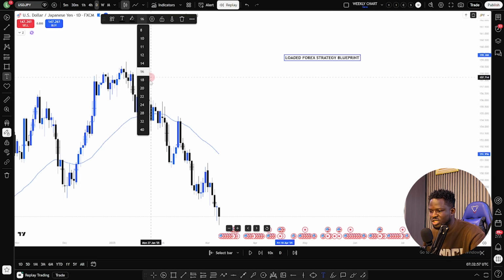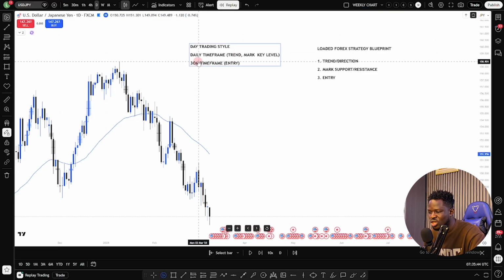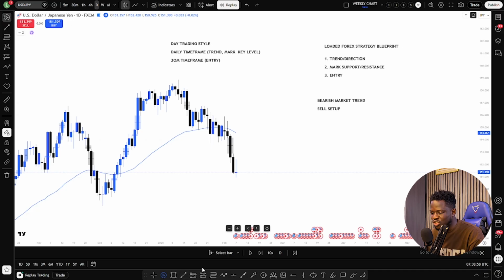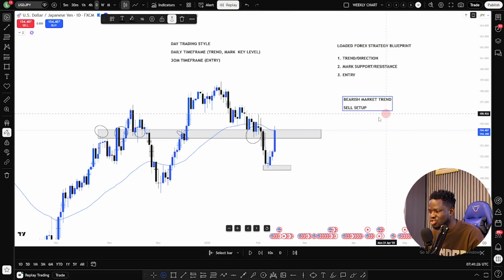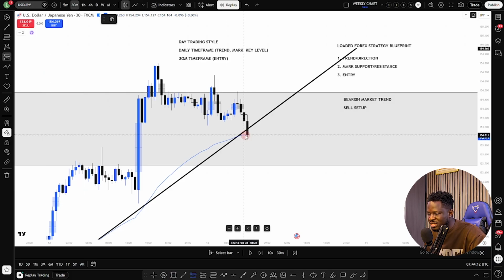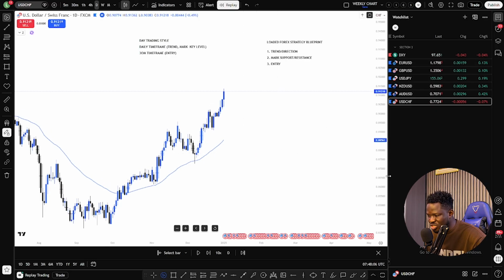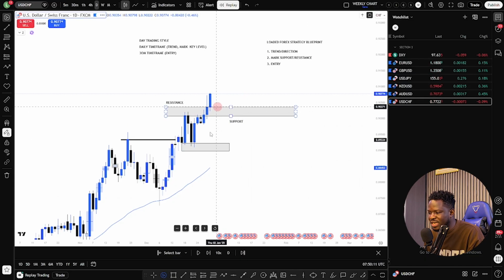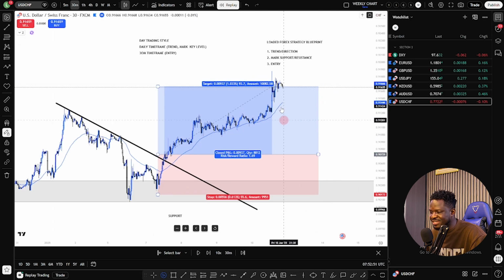Stop Using 10 Indicators! Use This Simple S&R Strategy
Learn how to trade Forex profitably with this simple Support and Resistance (S&R) strategy that removes confusion from your trading journey. If you are a Forex beginner, unprofitable trader, or intermediate trader struggling with too many indicators, this video will help you simplify your trading system. Stop using 10 indicators and start focusing on price action, key levels, and high-probability setups. Discover how professional traders use support and resistance to identify entry and exit points, improve risk management, and achieve consistency. This Forex trading strategy is perfect for anyone wanting to become a profitable trader and master the markets step by step.